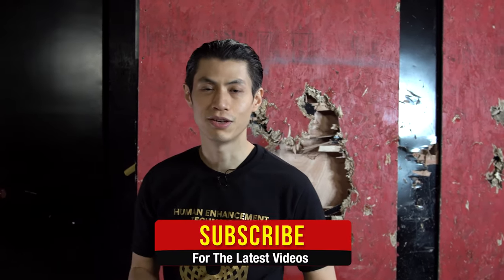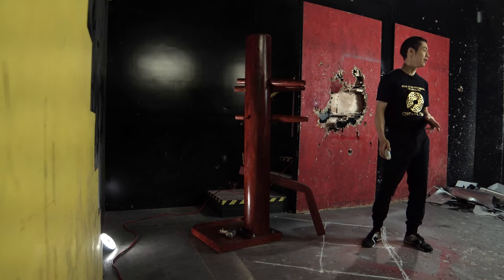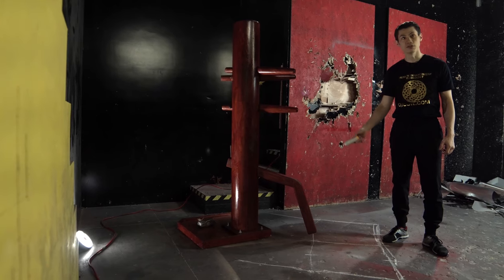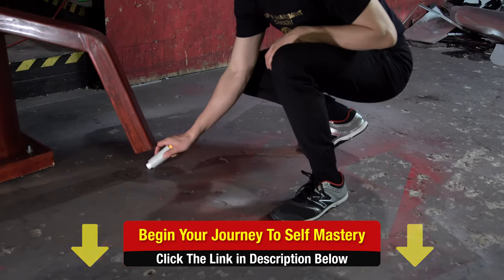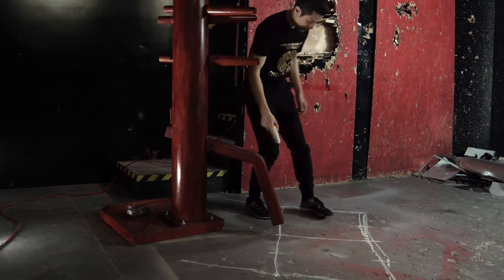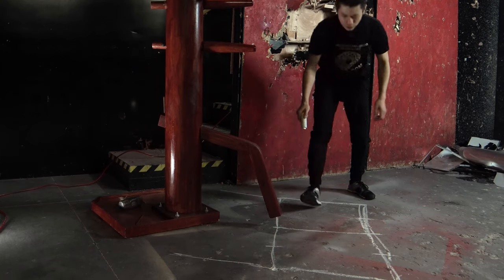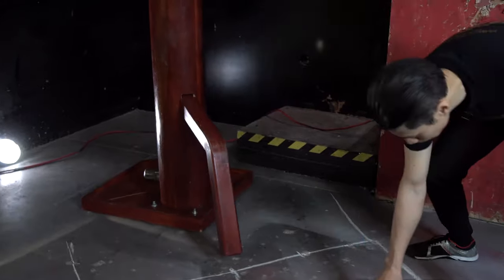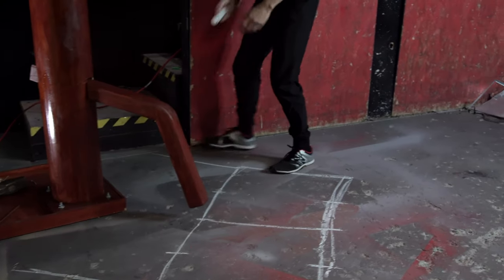Wing Chun Wooden Dummy Training - How To Learn at Home Solo